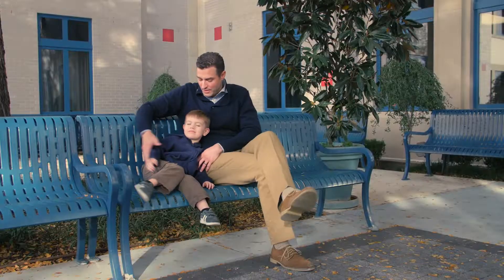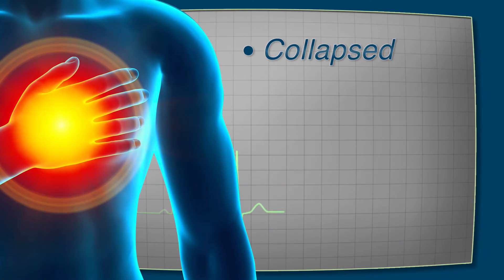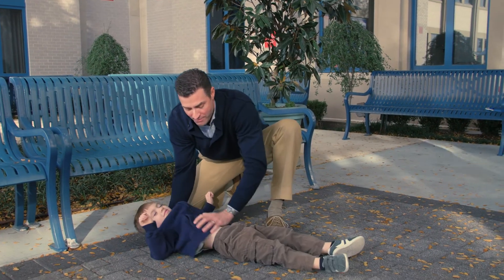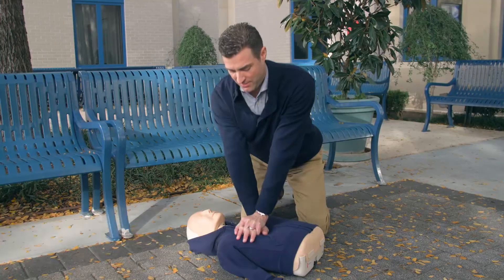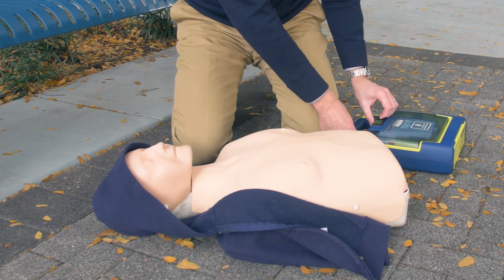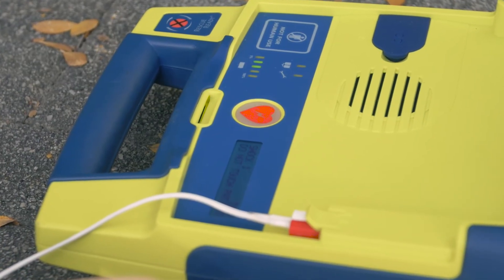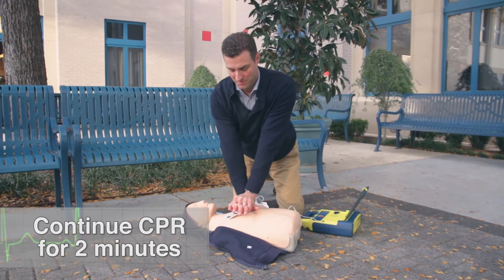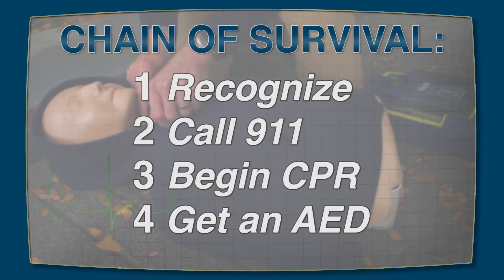Learn How to Save a Life using an AED and Hands-Only CPR!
This video outlines all of the steps needed to save a life in just under four minutes. It also shows how CPR keeps blood flowing to the brain, helping to prevent damage.  Minutes count…immediate CPR is crucial to survival.
Sudden cardiac arrest happens without warning. Over 350,000 people suffer from sudden cardiac arrest each year in the U.S.  It can happen to anyone, anytime, anywhere and at any age.